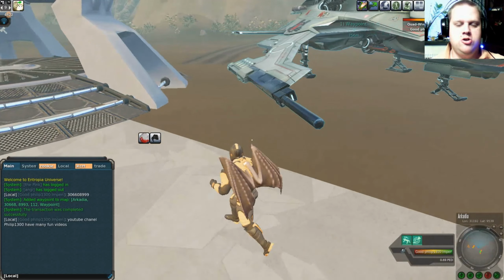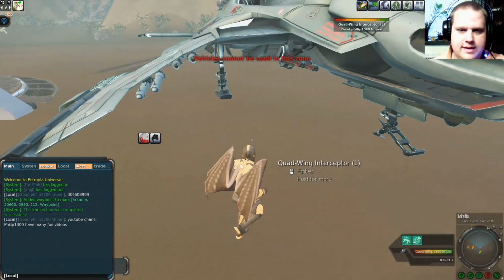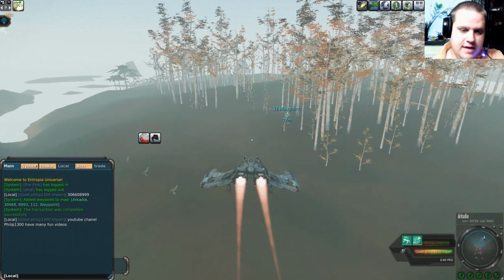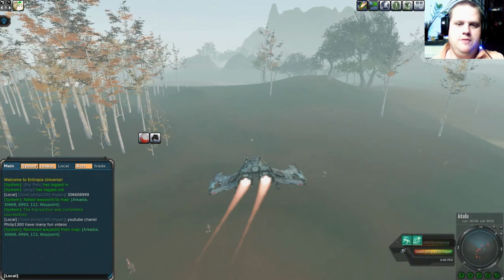Ostelok where to find in entropia universe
in this video you can se where Ostelok can be found :)